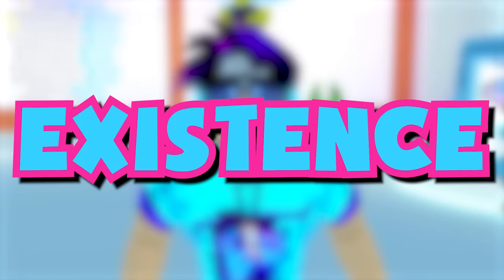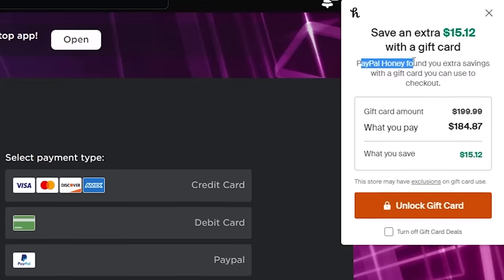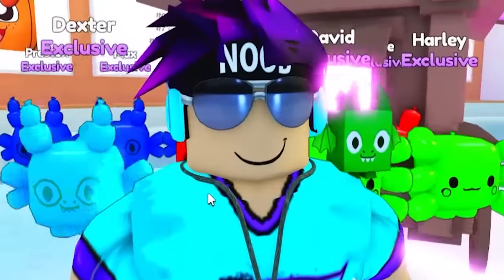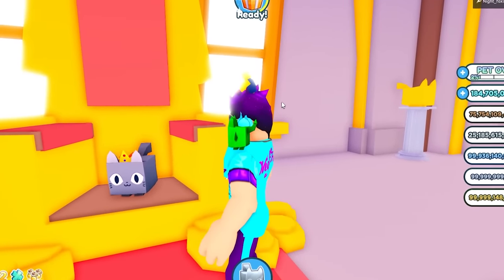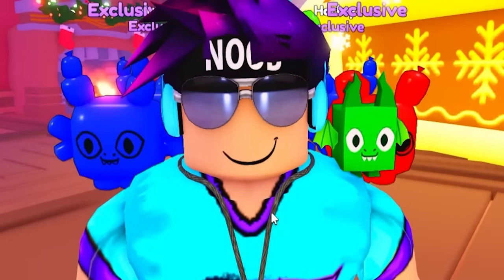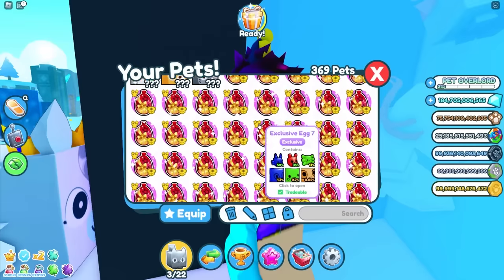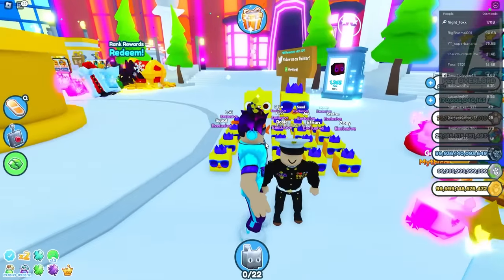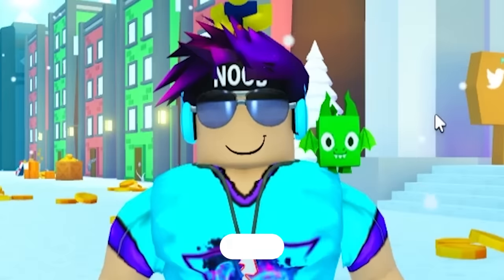Titanic Pets RUINED Pet Simulator X!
In today's video... I talk about how Titanic Pets have RUINED Pet Simulator X... then I show proof by spending @100,00$ robux to try and get one!